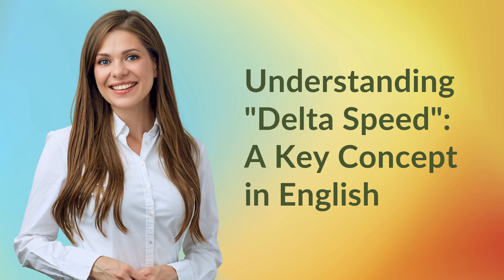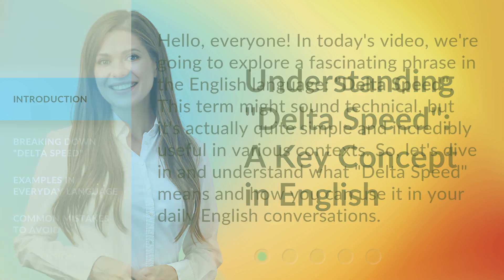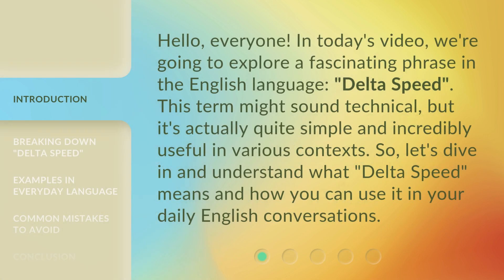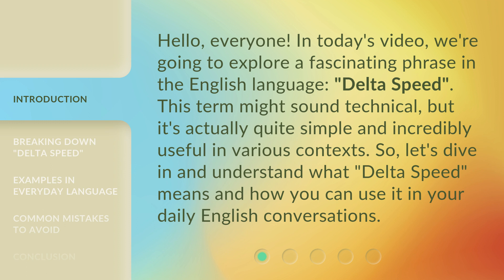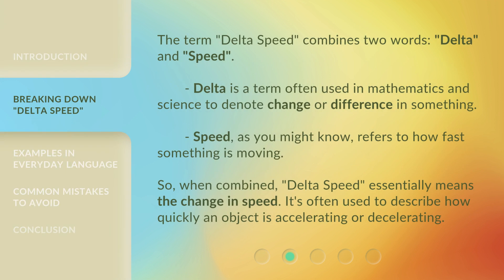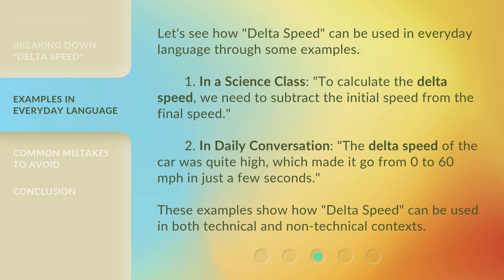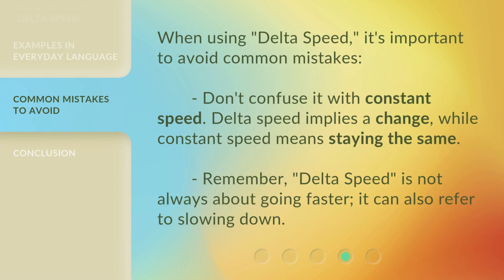Understanding "Delta Speed": A Key Concept in English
00:00 • Introduction - Understanding "Delta Speed": A Key Concept in English
00:35 • Breaking Down "Delta Speed"
01:07 • Examples in Everyday Language
01:42 • Common Mistakes to Avoid